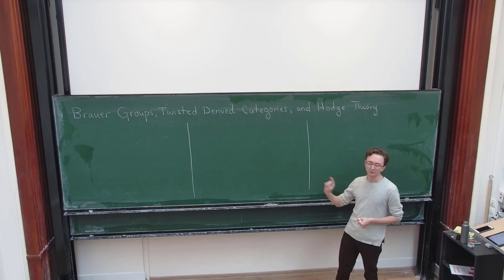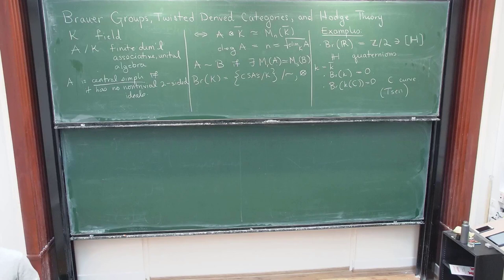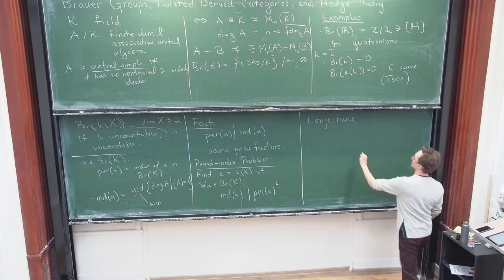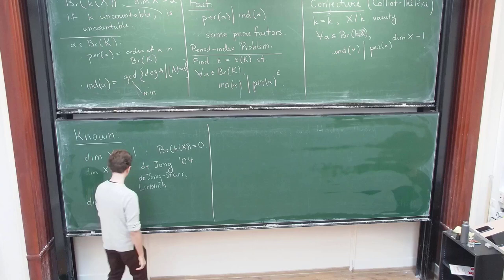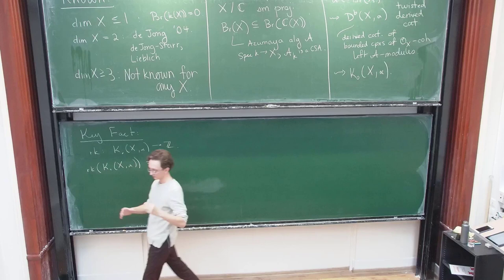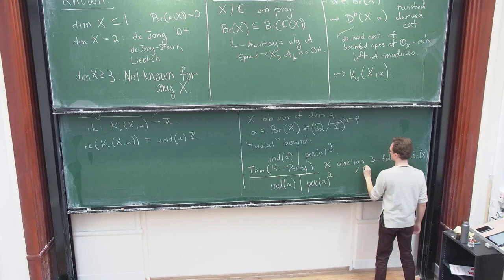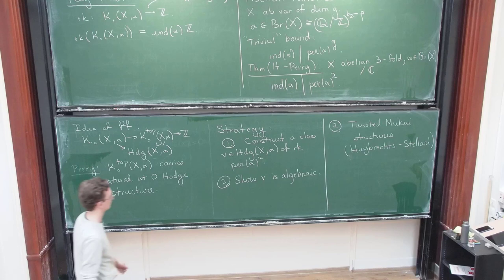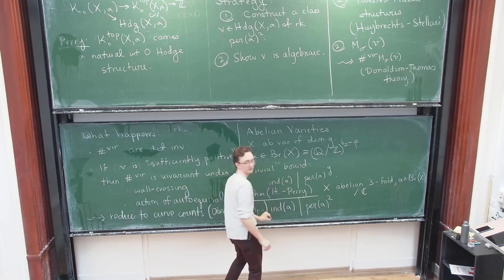James Hotchkiss: Brauer groups, twisted derived categories, and Hodge theory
I will discuss some recent developments on a classical question in the theory of Brauer groups, the period-index problem, based on a variety of methods from derived categories, Hodge theory, and enumerative geometry.